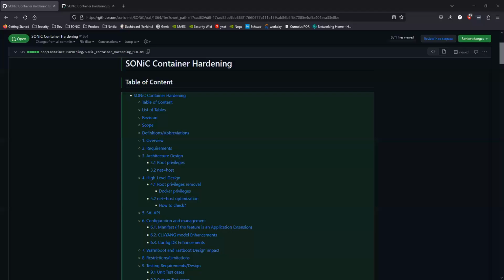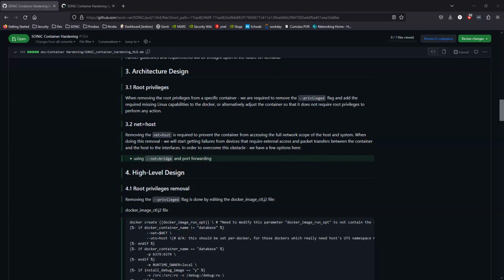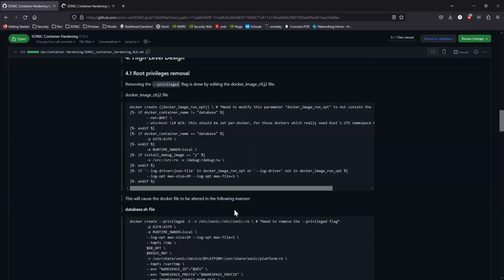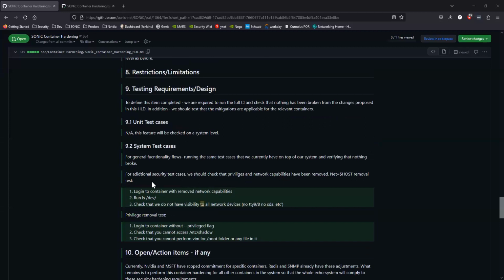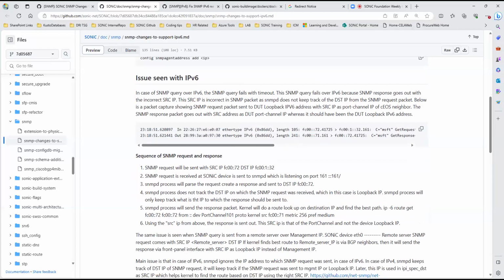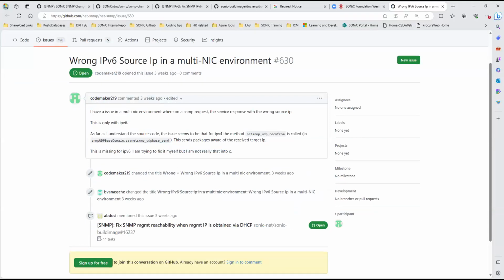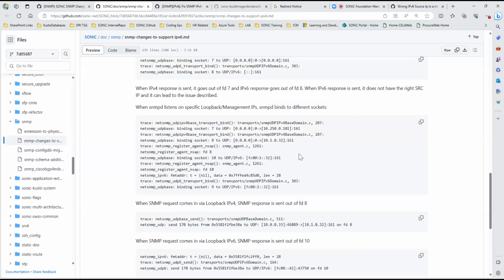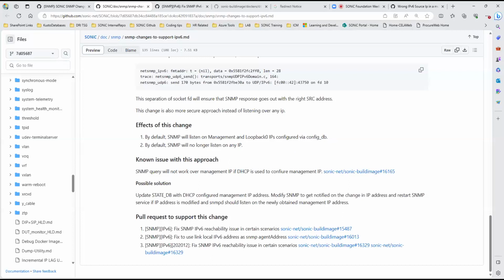SONiC Foundation Weekly Meeting - September 12, 2023